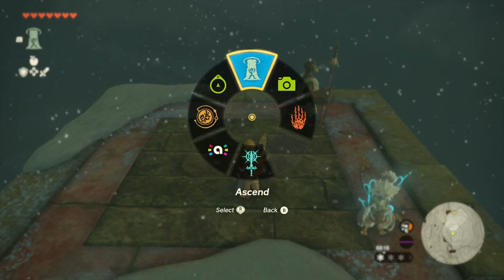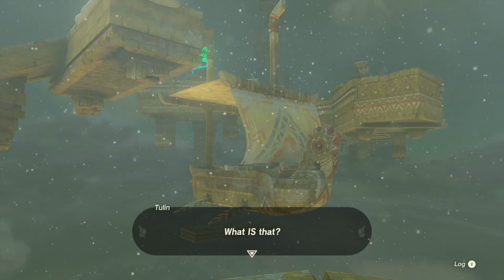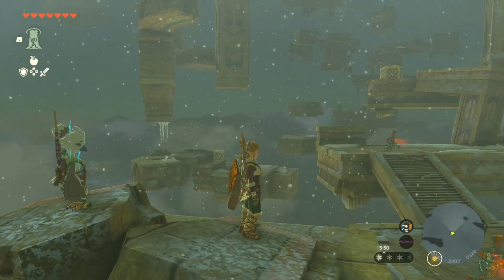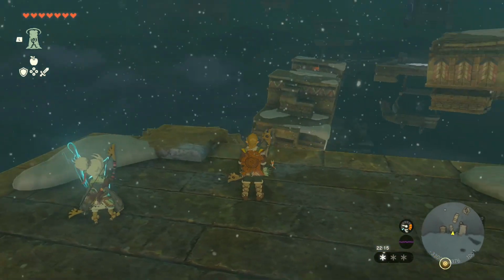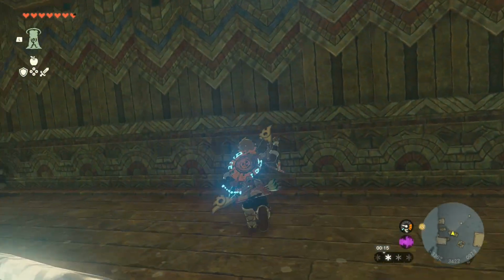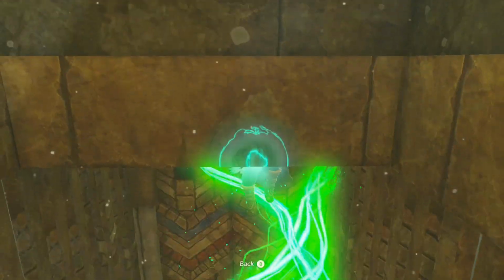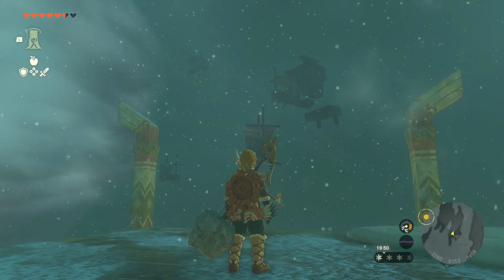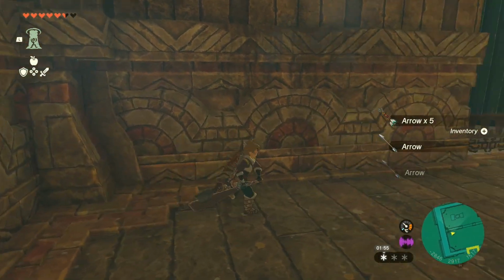Tulin And The Wind Temple The Legend Of Zelda Tears of the Kingdom Gameplay Nintendo Switch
We go into the storm cloud with tulin! and inside the storm cloud we find... the wind temple. Together with tulin, we venture into this wind temple, which is the equivalent of your classical zelda dungeon or divine beast from breath of the wild, except for this wind temple, we have the help of tulin! Are we brave enough to venture into this wind temple with tulin by our side?